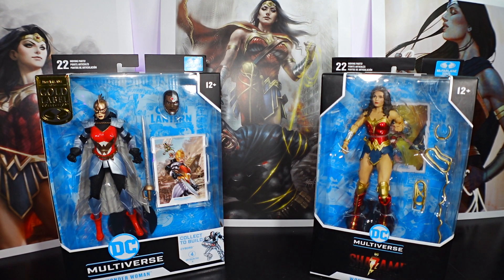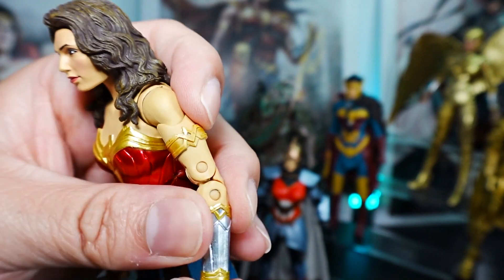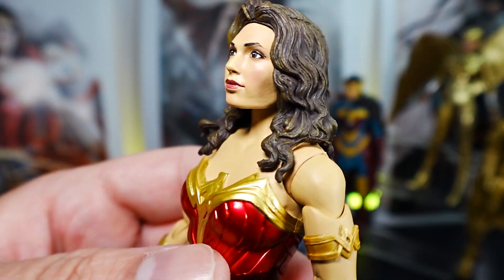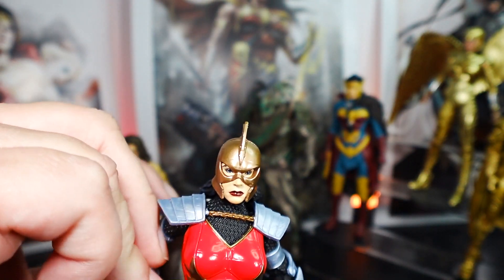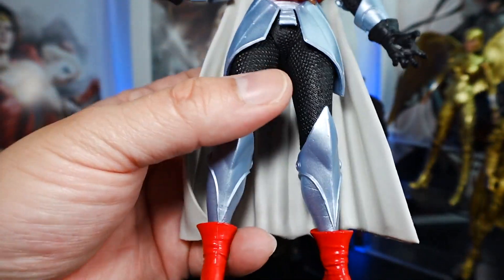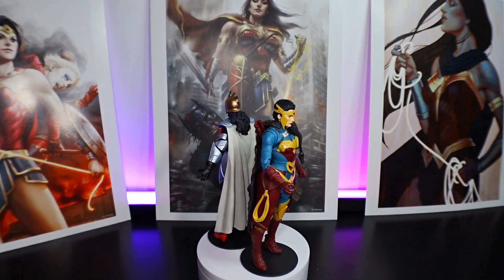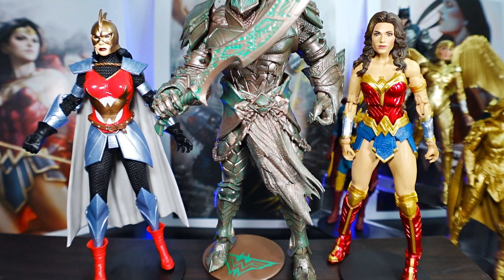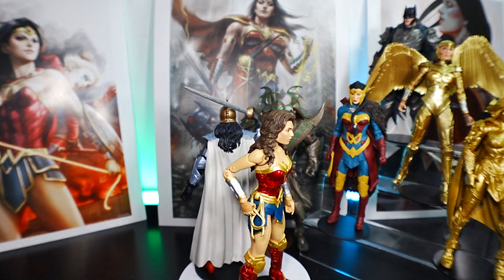Woman Wonder (Flashpoint) & Wonder Woman (Shazam!) | Overview | MandoAllDay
In this video, we’ll be looking at Todd McFarlane’s DC Multiverse figure: Woman Wonder (Flashpoint) Gold Label Target Exclusive & Wonder Woman (Shazam!)